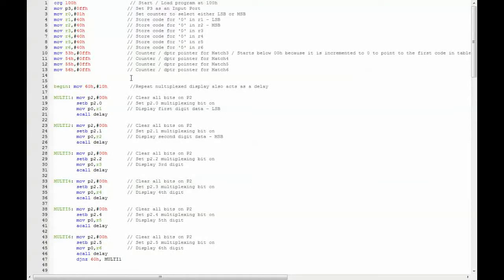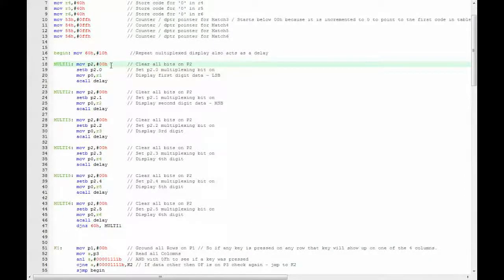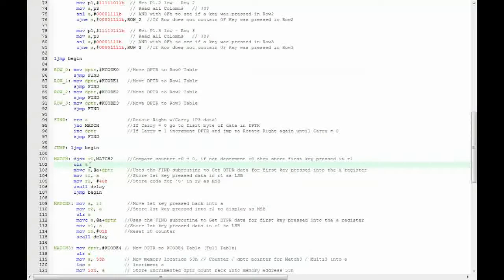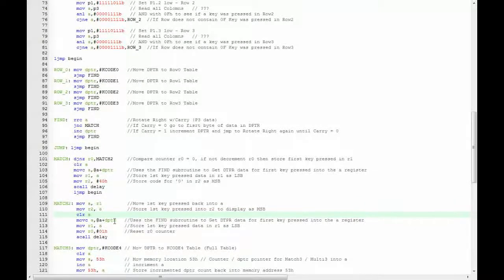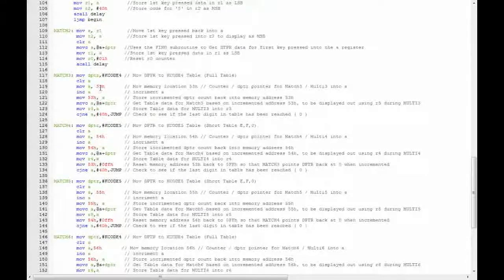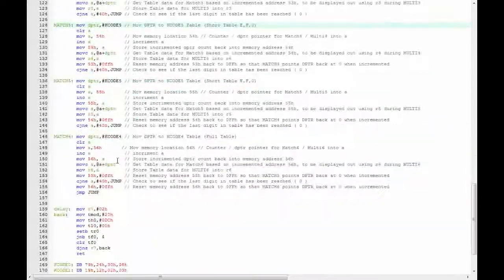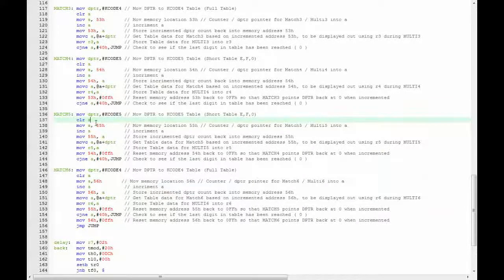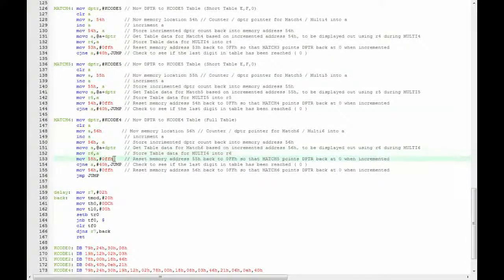80C51 microprocessor Keypad integration and Multiplexing 6 - 7 Segment Displays.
In this video we will program an AT89C51 using assembly language to scan a 4x4 matrix key pad and display which keys are pressed on two  multiplexed 7 segment displays as well as add 4 more 7 segment displays to simulate incrementing address spaces up to FFFF in Hex.
The program that I am using to write code with is called Keil µVision 5.

As I an not the one who did the actual keypad programming, I will provide you with the link to the individual who actually did do that part of the programming, if you need further instruction on that part of the programming.